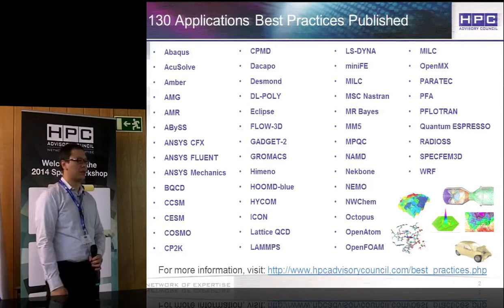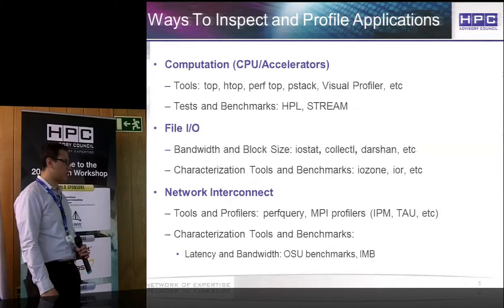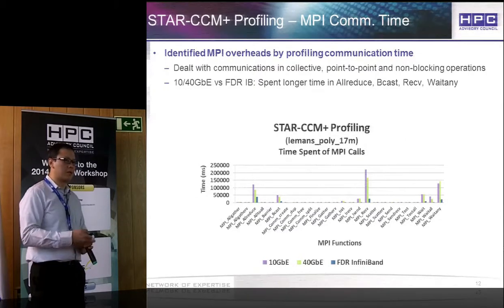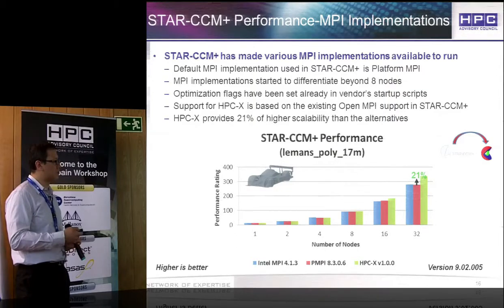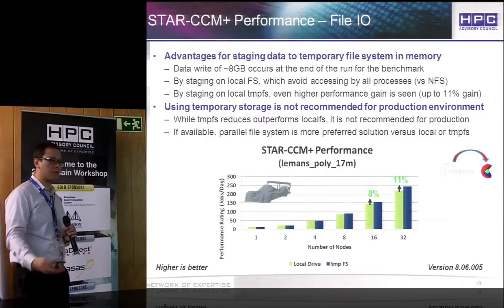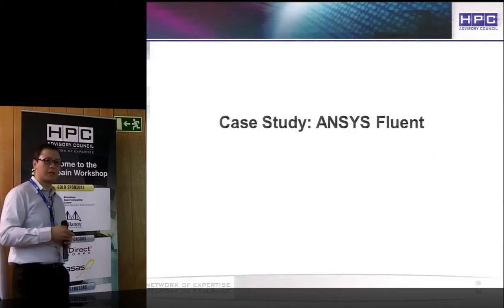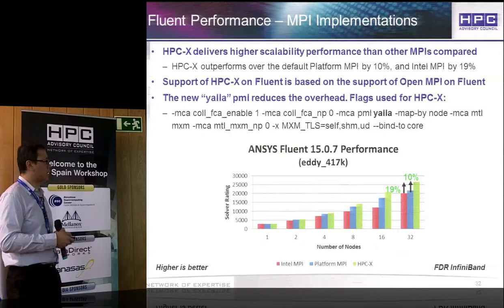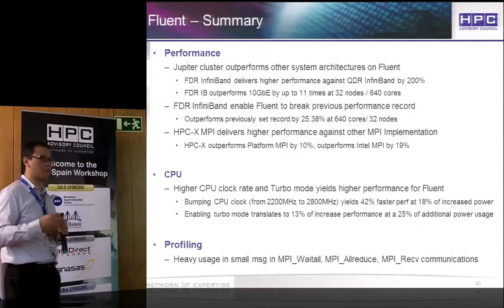Cluster Optimizations - How to Achieve Optimal Performance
In this video from the HPC Advisory Council Spain Conference, Pak Lui from Mellanox presents: Cluster Optimizations - How to Achieve Optimal Performance.

"To achieve good scalability performance on the HPC scientific applications typically involves good understanding of the workload though performing profile analysis, and comparing behaviors of using different hardware which pinpoint bottlenecks in different areas of the HPC cluster. In this session, a selection of HPC applications will be shown to demonstrate various methods of profiling and analysis to determine the bottleneck, and the effectiveness of the tuning to improve on the application performance."